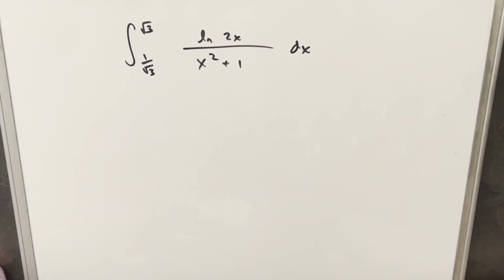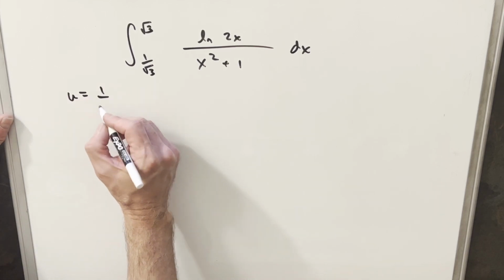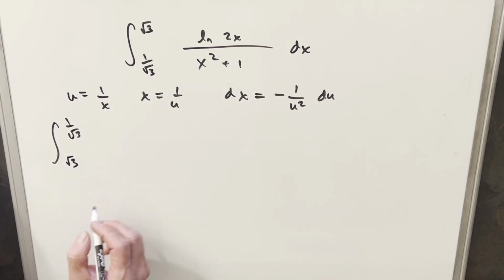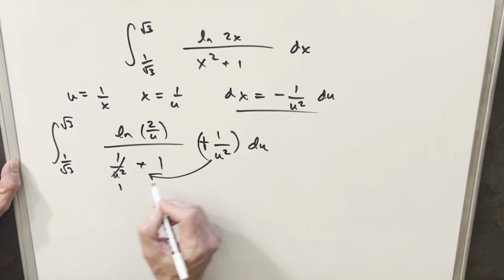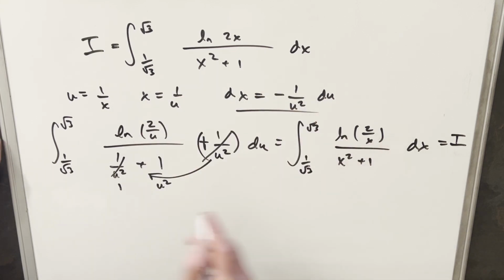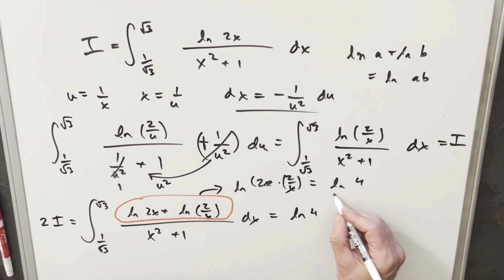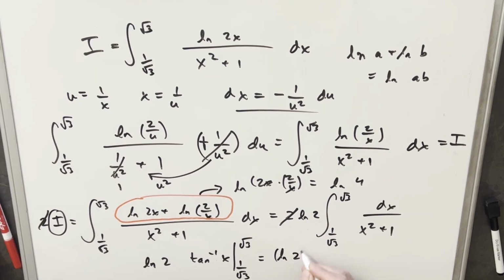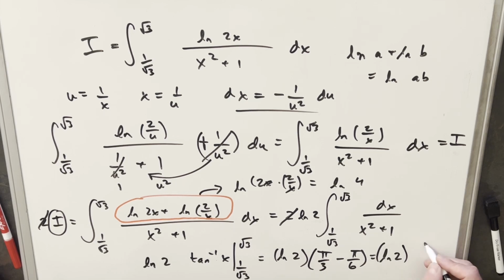Is this the same as when ln x is in the numerator?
One shortcut you could use is the result from the previous video:
When we have ln x in the numerator the integral is 0.
ln (2x) = ln 2 +  ln x